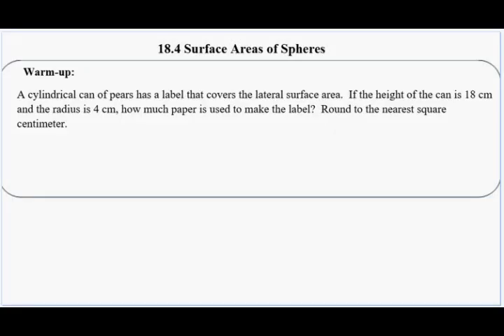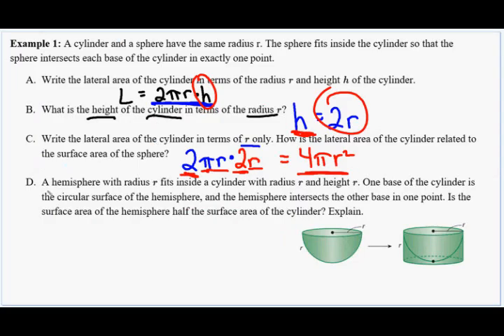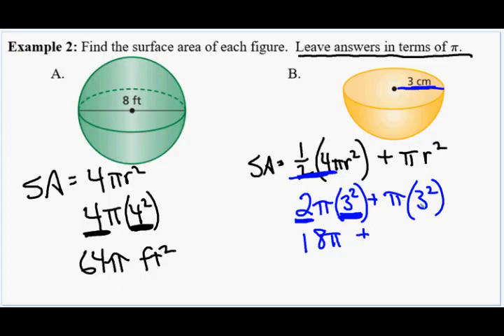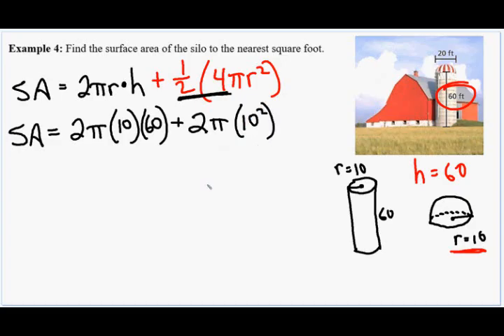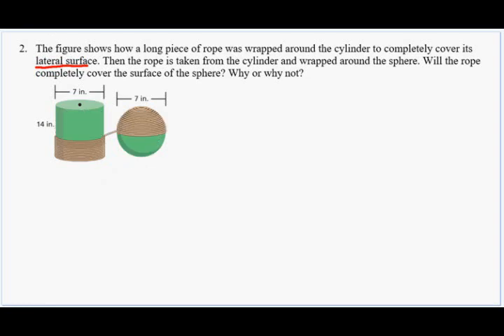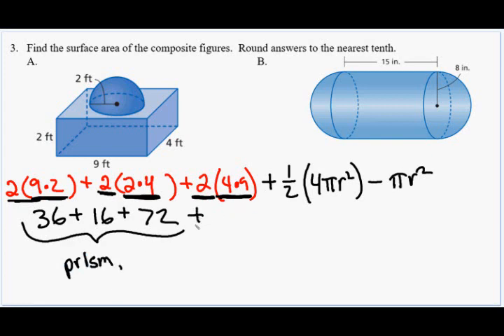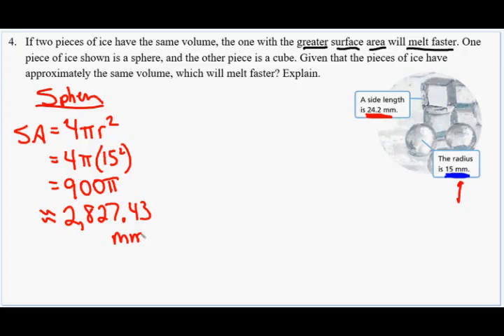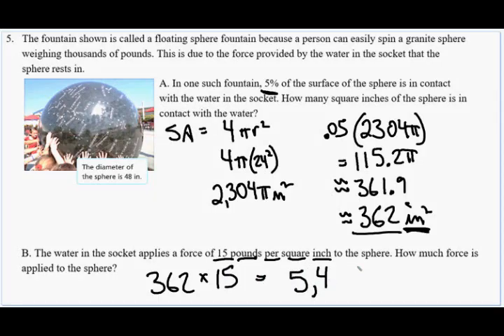18-4 Surface Area of a Sphere